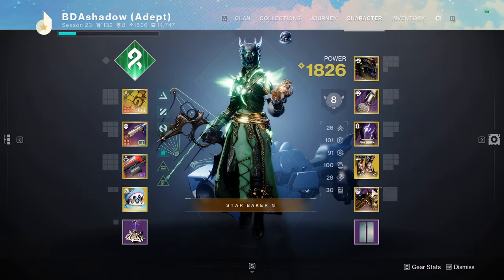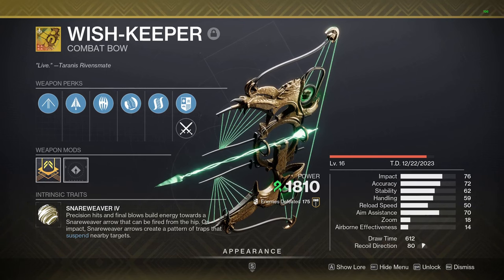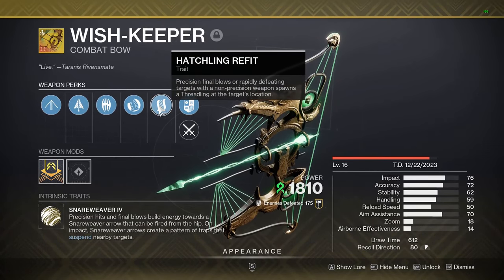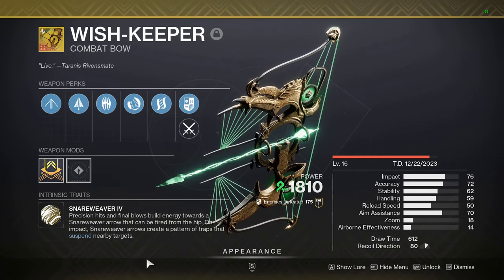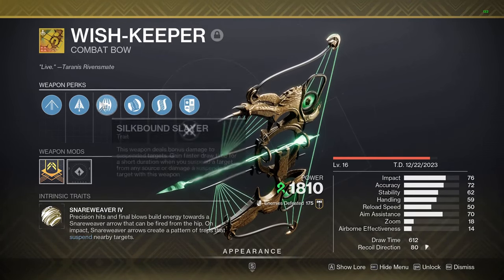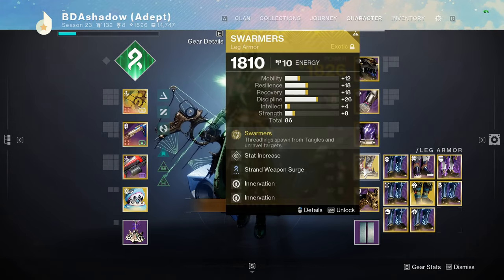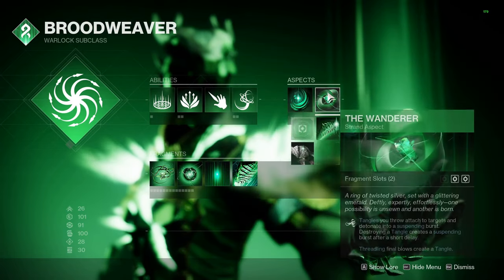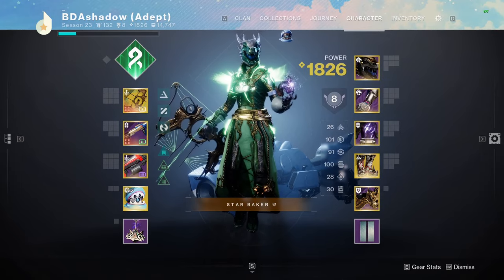Become The Threadling MASTER With This Weapon! (Wish-keeper + Hatchling!)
Finally! All refits have been released on the Wishkeeper exotic bow! This allows us to buff this weapon like crazy and pair it with Strand on Warlock. Check it out here!

0:00 Intro
0:47 Gameplay
3:25 Subclass
4:09 Gameplay
10:13 Outro